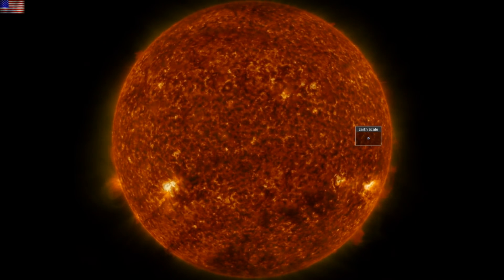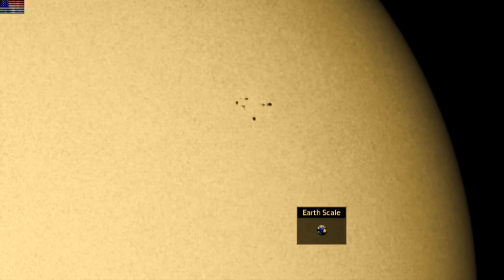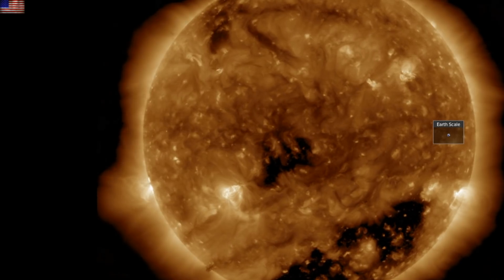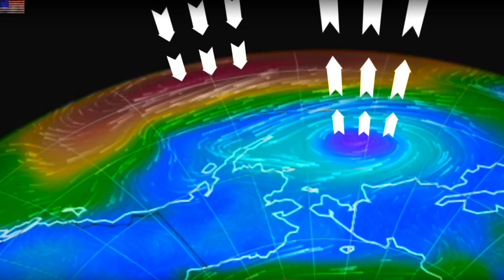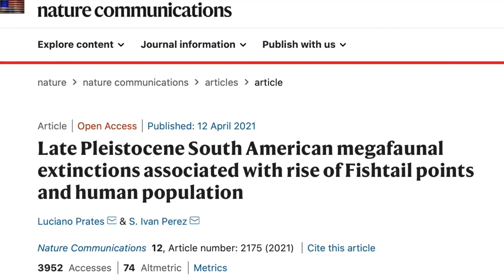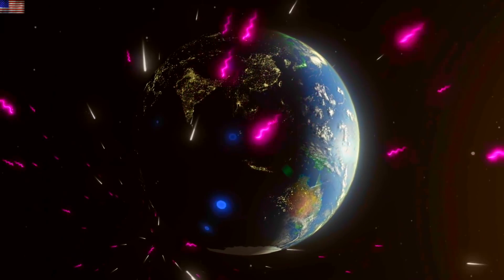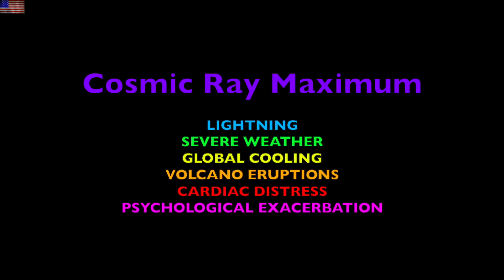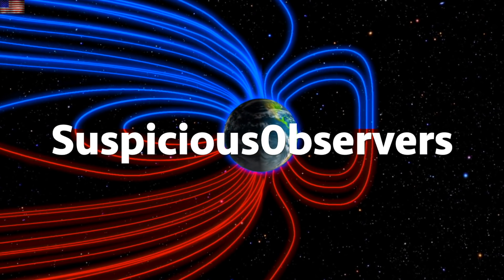Stealth CME, Record High Cosmic Rays, Ocean Stability | S0 News Apr.19.2021